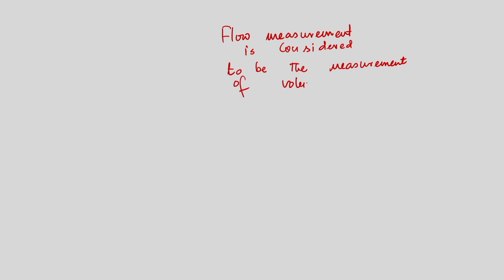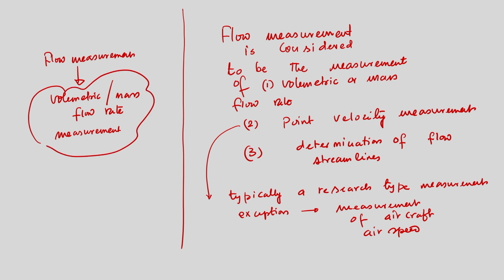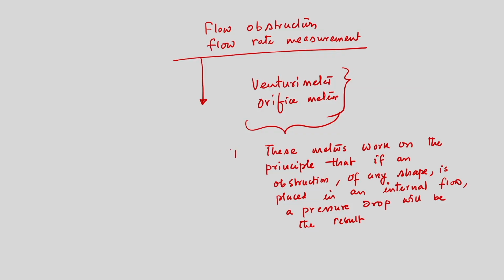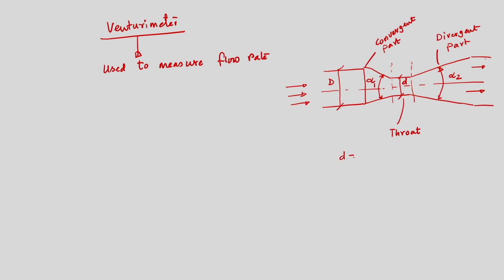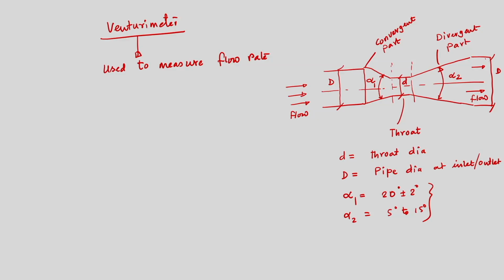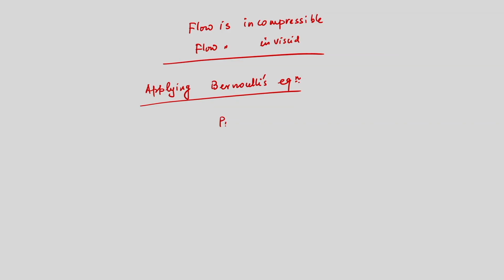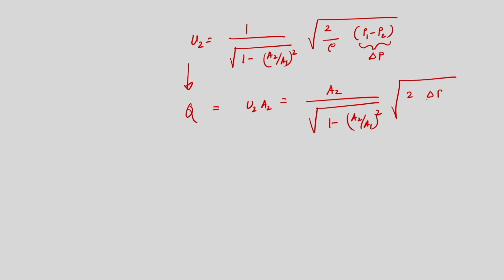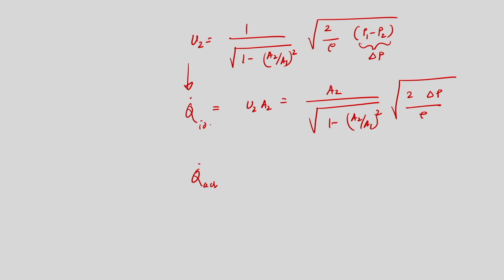Lec 17 : Flow obstruction flow rate measuerement(venturimeter/orificemeter), the Rotameter